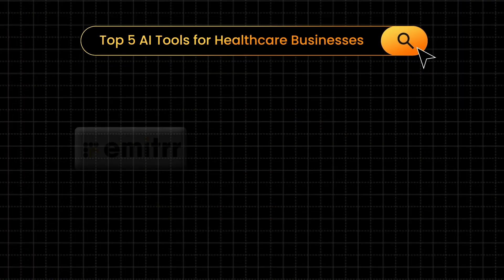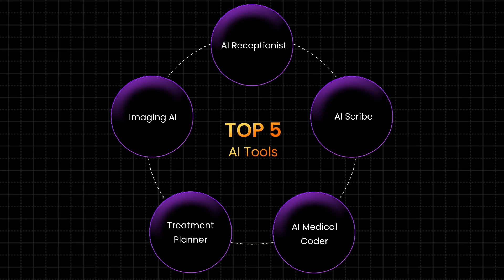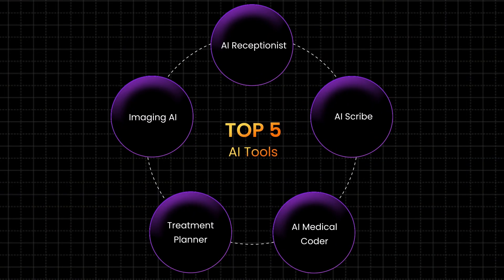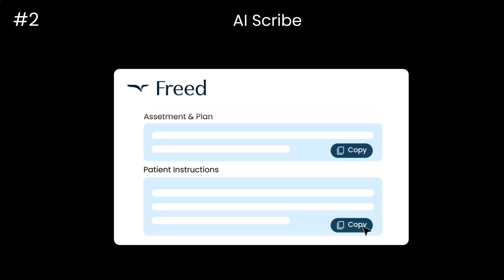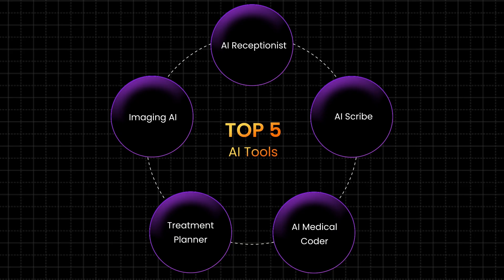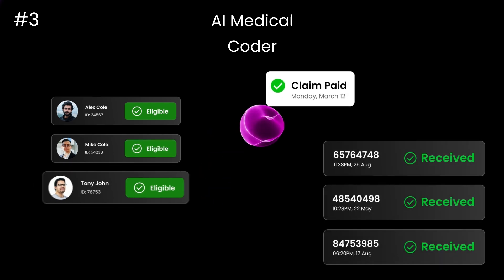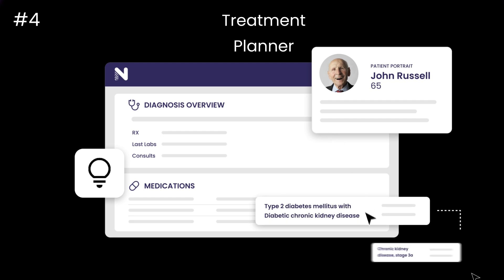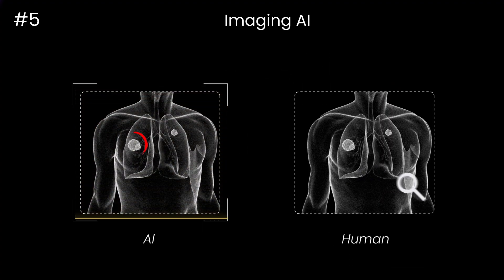Top 5 AI Tools Transforming Healthcare Businesses | You Need To See This!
Discover the top 5 AI-powered tools that are transforming the healthcare industry!
From automating patient communication to enhancing imaging, these cutting-edge solutions are saving time, reducing costs, and improving patient outcomes.

Here’s what we cover in this video:
1. Emitrr – The smartest AI receptionist for healthcare practices. Handle calls, appointments, and patient queries 24/7 without lifting a finger.
2. Freed.AI – Your AI scribe that listens and generates accurate SOAP notes, so you can focus more on patient care and less on documentation.
3. Thoughtful.AI – Revolutionizing medical coding through automation, boosting accuracy and efficiency in your revenue cycle.
4. Navina.ai – An advanced AI treatment planner that helps physicians make faster, data-driven decisions at the point of care.
5. AIDoc – Leading the charge in imaging AI and radiology, delivering expert-level insights for faster, more accurate diagnoses.

Want to explore more ways doctors can leverage AI?

Whether you’re a physician, healthcare executive, or tech enthusiast, this video will give you an inside look at how AI is reshaping modern healthcare.